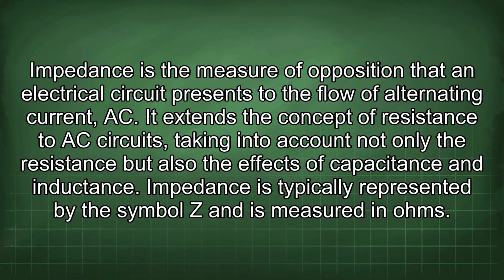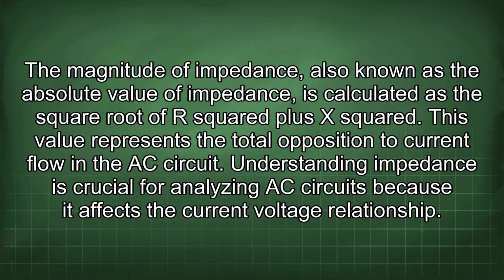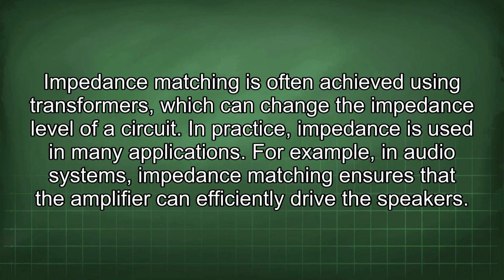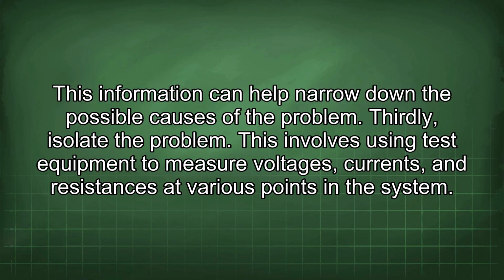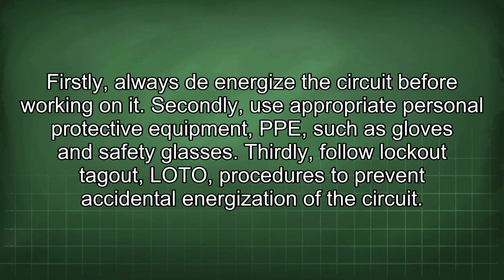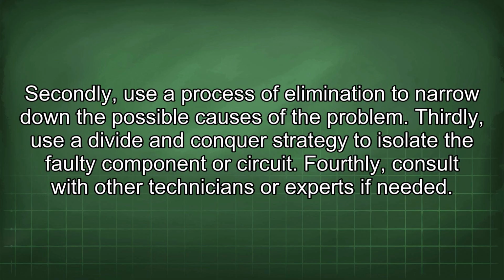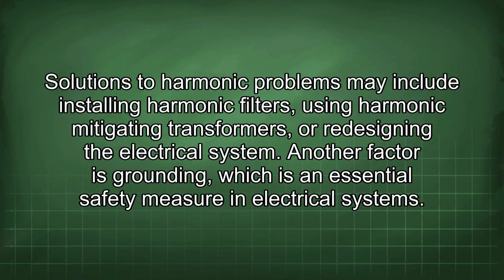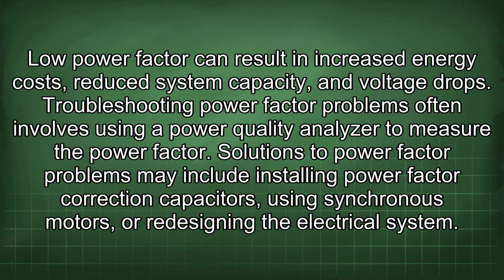Understanding Impedance Books and Troubleshooting Electrical Systems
Learn about impedance and troubleshooting with recommended books and resources. This guide covers essential features, practical tips, and online courses. Improve your electrical skills through study and application.